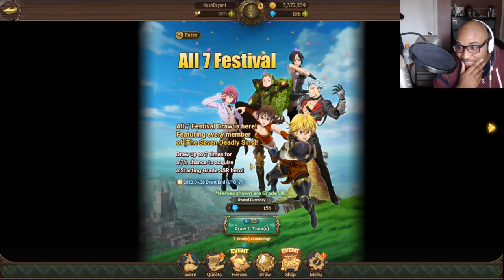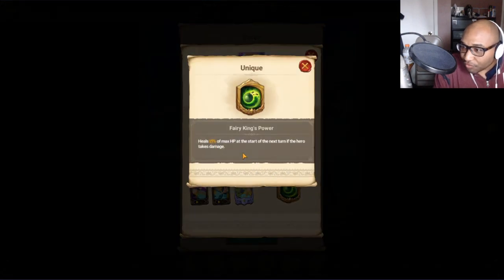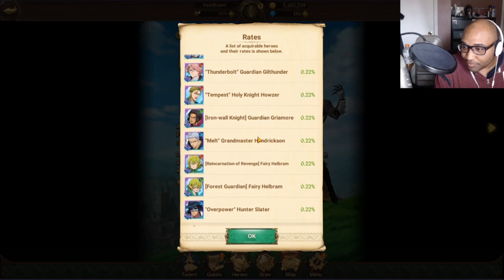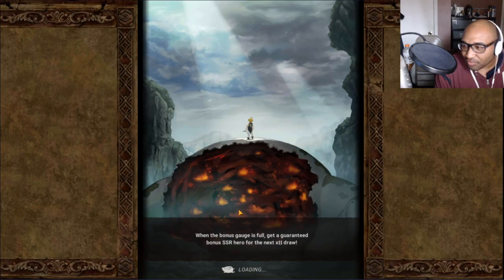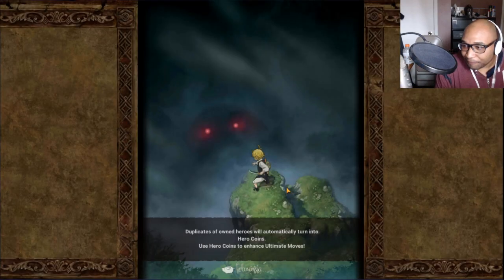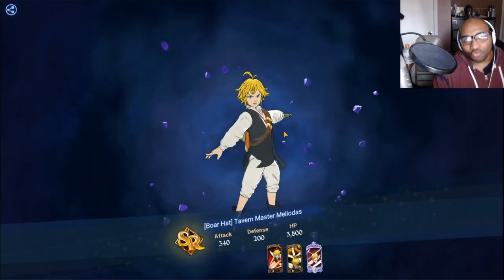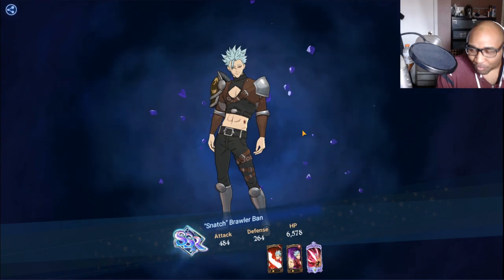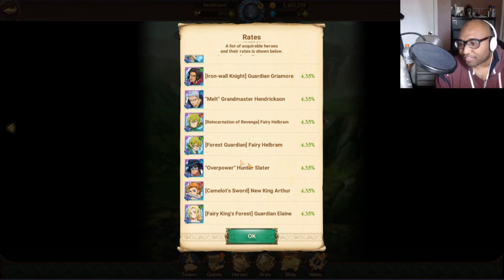6 Deadly Sins & Friends Banner Summons - Seven Deadly Sins: Grand Cross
FOR MORE GAMEPLAY & UPDATES:
ALL MUSIC:
LAKEY INSPIRED

INTRO BY: ZEUZ
OUTRO BY: scFX